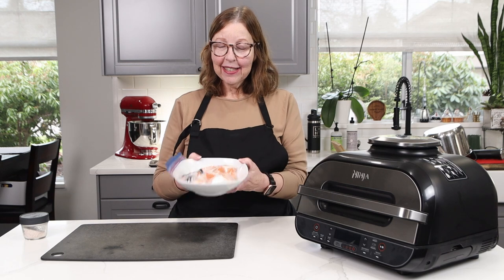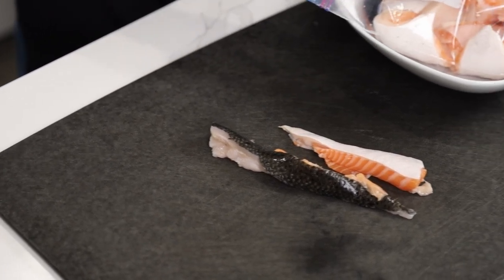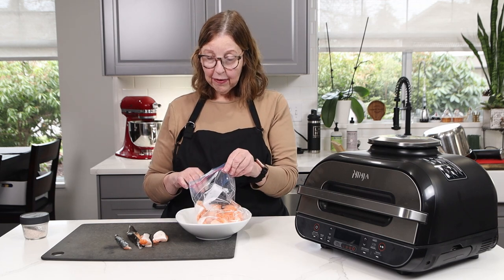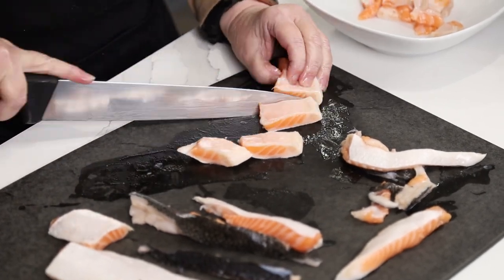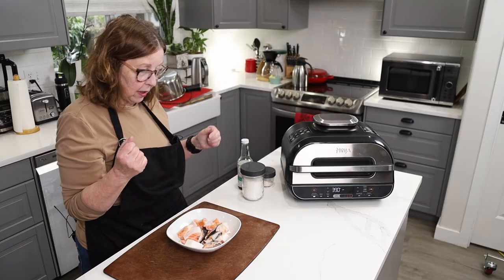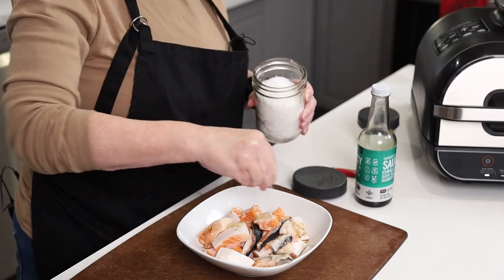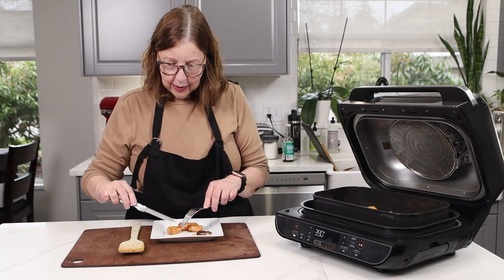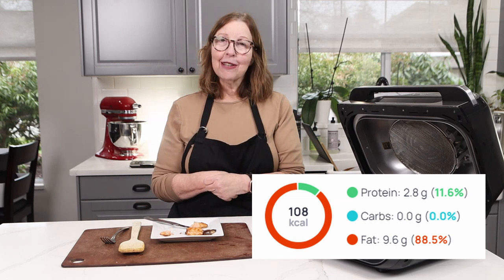Air Fryer Salmon Bellies | What is Salmon Belly and How to Make Them!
390 for about 6-7 minutes in air fryer.

Must Have Small Appliances for Carnivore:
Crock Pot
Instant Pot
Handheld Mixer with whip attachment